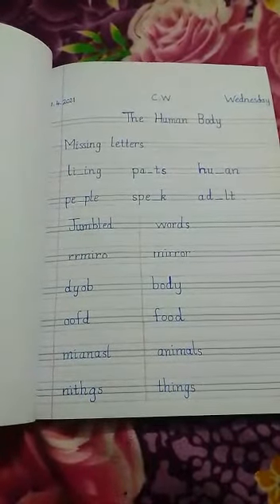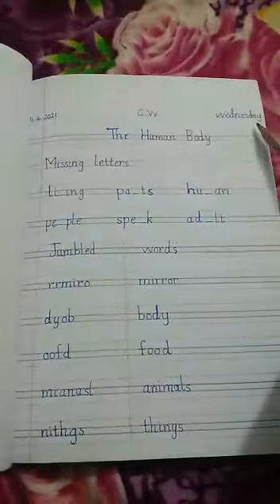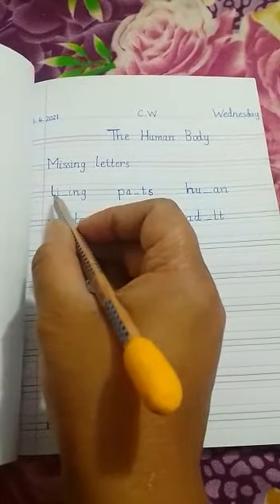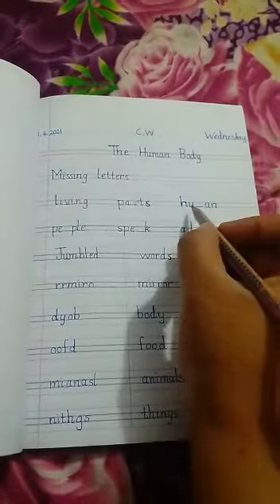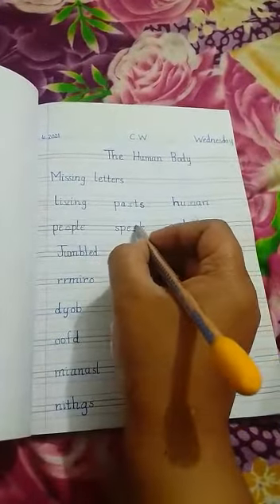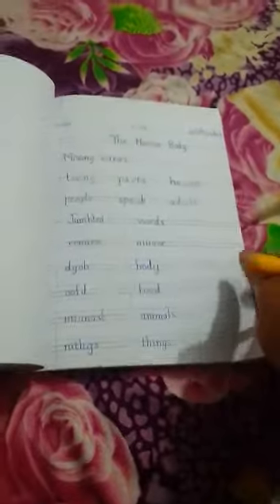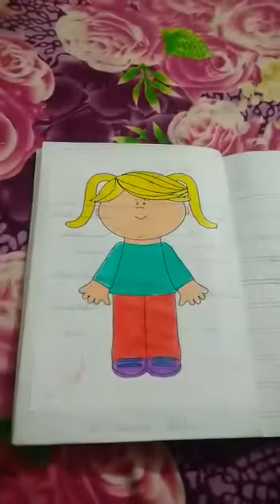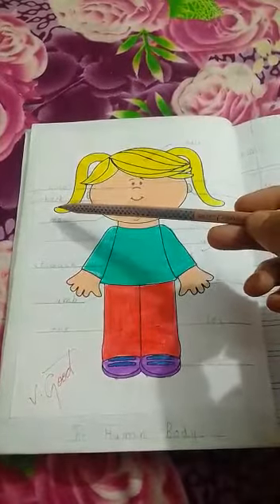class 1 Science, copy work